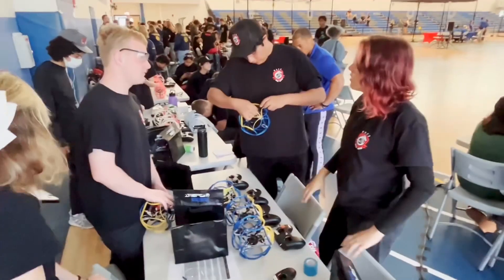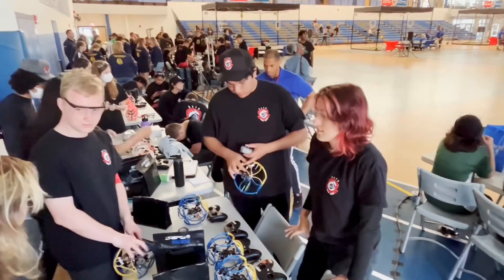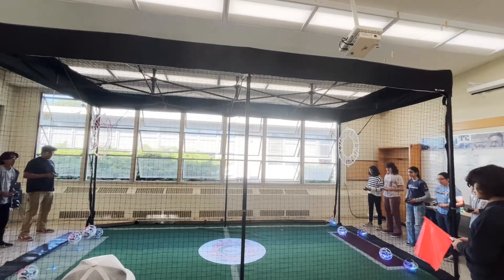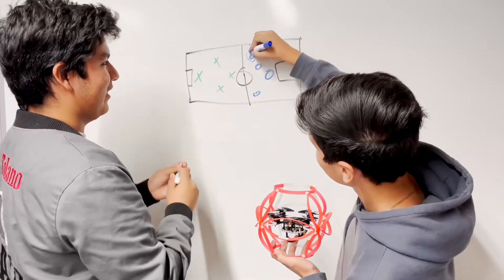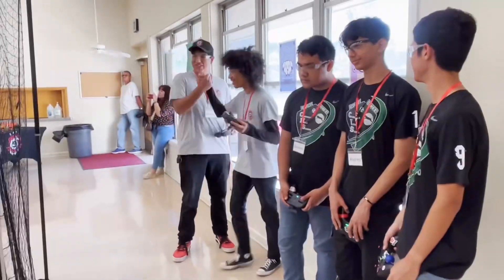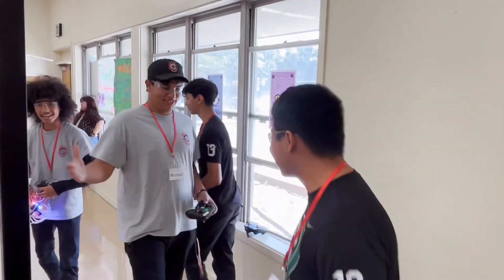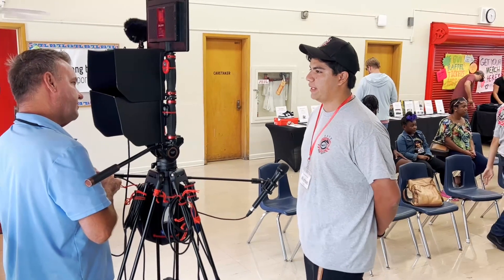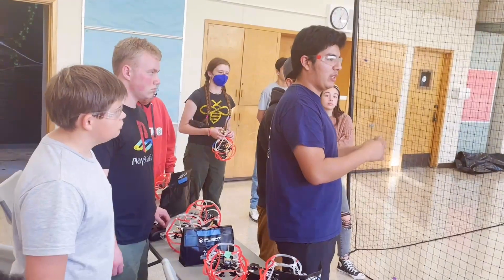Congratulations Michael!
SDST Red Team’s Michael Rios-Tolano, is graduating and is off to a new chapter in his life!  We will miss you…you have contributed so much to SDST’s successes. Good luck and have fun pursuing your dreams!🎓🥰💪🏽🤘🏽